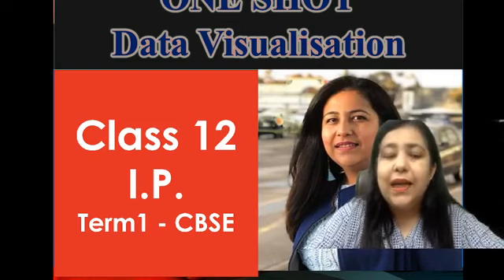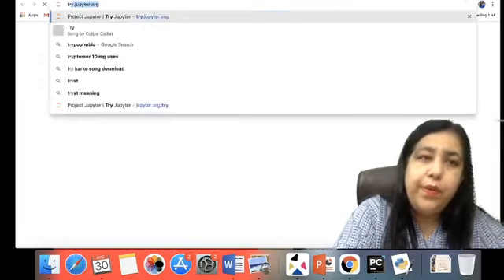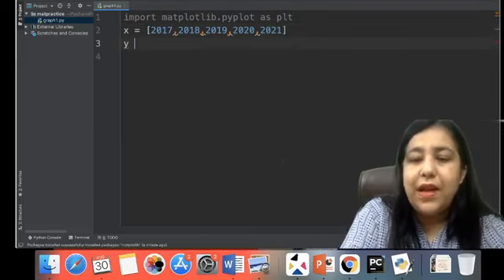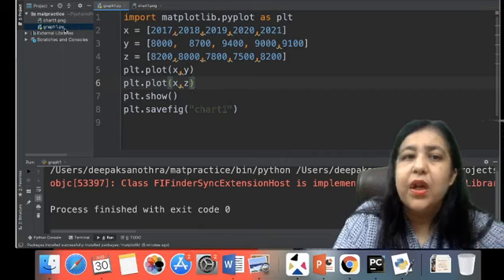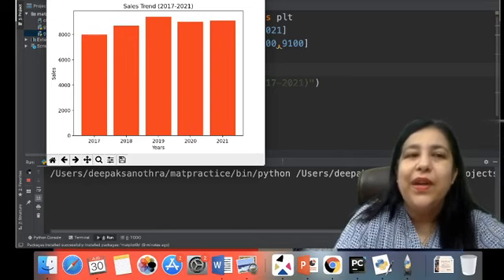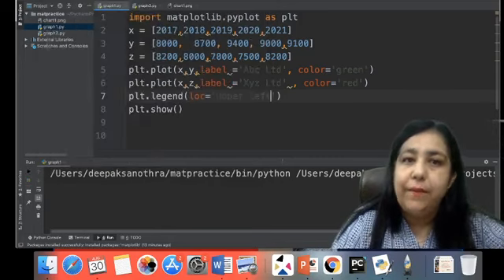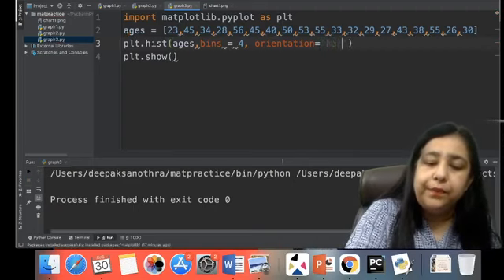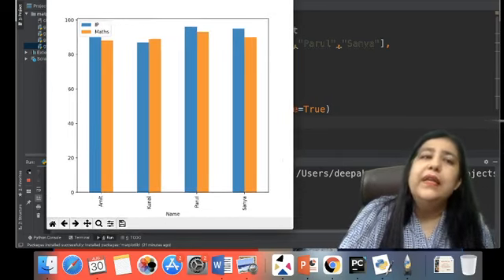Complete Data Visualisation in One Shot matplotlib cbse IP cucet cs ip CUCET Preparation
Important Tags
Where to learn DSA
How to start DSA
Which language should I learn First
How to learn CS Fundamentals
Placement Guide
How to crack Placements
How to start Programming
Where to learn C++/CPP
How to start with Python
How to learn JavaScript
How to learn Dynamic Programming
Resources to learn Data Structures
Project Development
Which Programming languages to learn
Data Structure & Algorithms Roadmap
Competitive Programming Roadmap
Machine Learning
Artificial Intelligence
Roadmap for Free Stack Developer